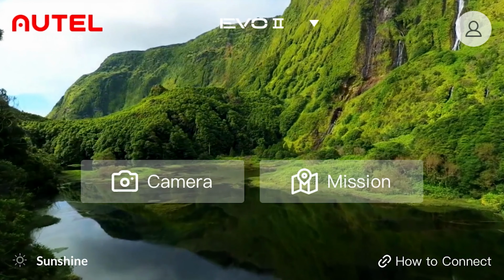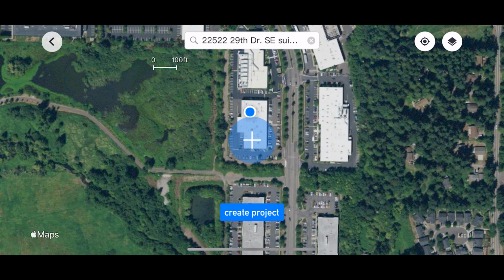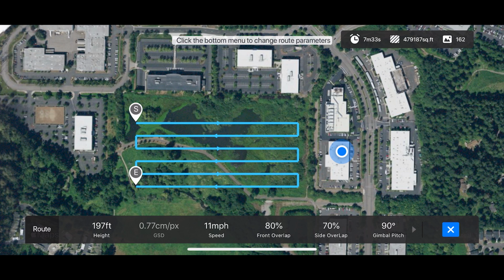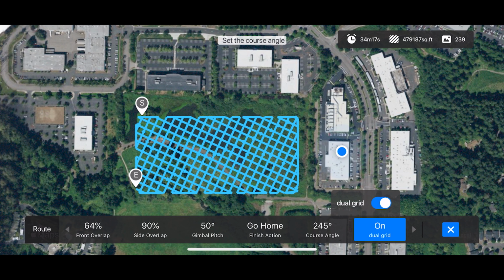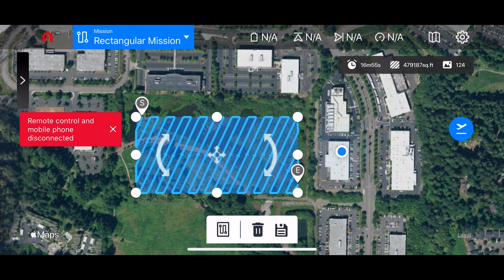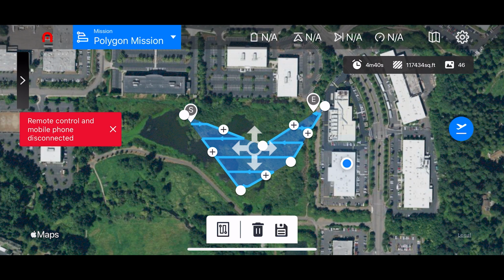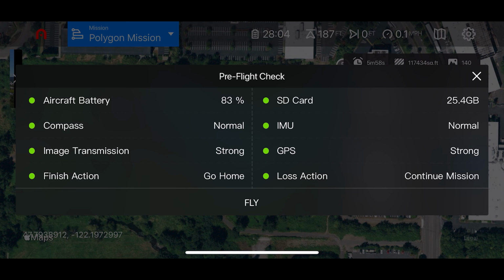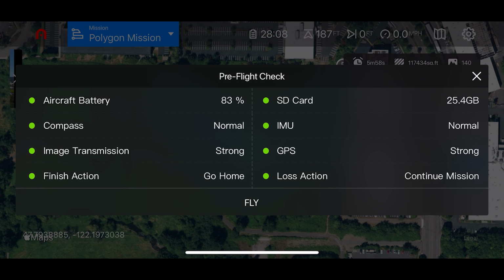How to Use the Mission Planner: Rectangular and Polygon Missions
In this video, we give an in-depth look on how to use the Rectangular Mission and Polygon Mission in the Autel Explorer's Mission Planner.